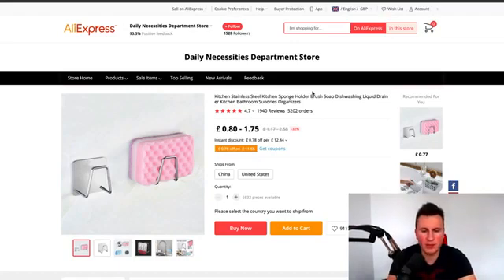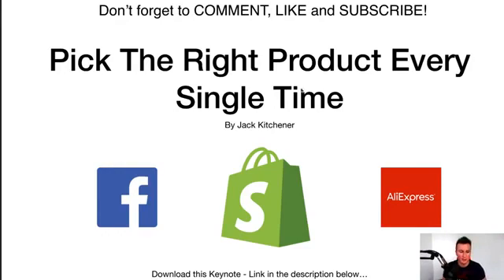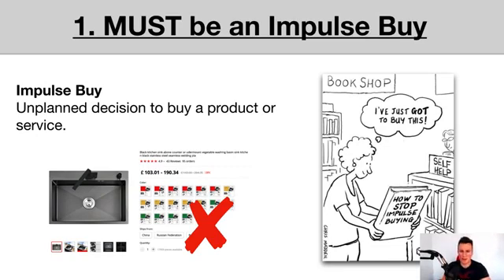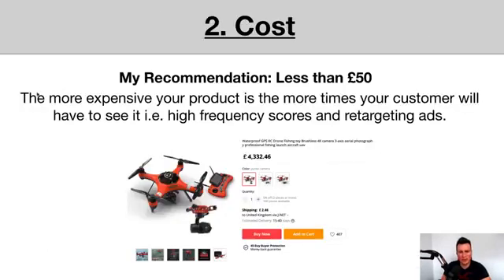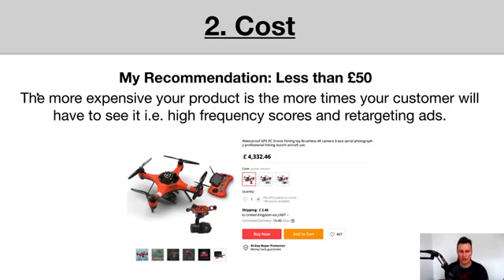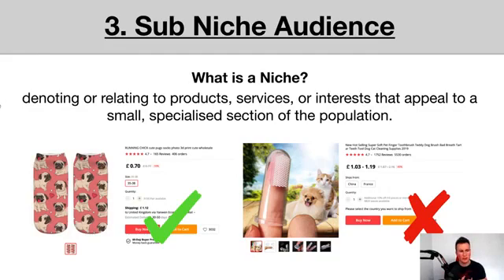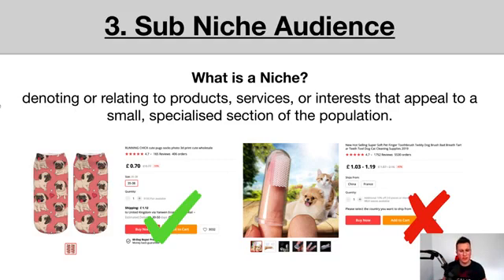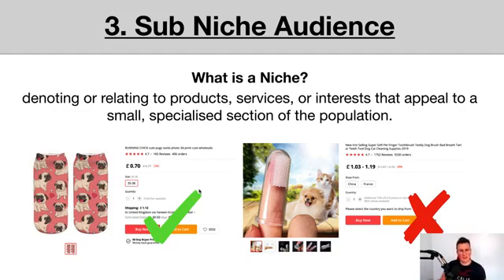The REAL Reason WHY 99% Of People FAIL At Dropshipping | How to pick a winning product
Want to know the REAL reason why 99% Of People failL at dropshipping? The biggest reason people fail at dropshipping is because they pick the wrong products. Learn how to pick a winning product every single time!

★Recommended FREE Trainings Below⬇
Step-By-Step Training On How To Create Beautiful Website in Wordpress:

There are different reasons why a drop shipping business fails. Successful dropshippers estimates that the drop shipping business with highest success rate is around 10 percent during the first year of operations. This is because most of the dropshippers dive into the business without properly understanding the risk factors involved. Beginner dropshippers need to understand that dropshipping is not just another ‘easy money making scheme’ it is a full-time business that requires dedication, consistency, hard work and a lot of patience. Only then they will be able to thrive in this business.

A lot of people when starting out do not follow the correct advice and strategy.. majority listen to people who are not true experts in the field or have not been in the dropshipping space for a while. shopify dropshipping is always changing, customers get smarter, competition increases therefore you always need to find new ways to become the authority in your niche.

A great way to start and prevent yourself from failing early on is to get better at understanding how to pick a winning product. I start by breaking down what a winning product is into four main factors. I also show you an example of a winning product to apply these four factors in practice and help you get a better understanding of what to look for in products. I show you how to do product research using AliExpress. I also show you how to use the AliExpress dropshipping center to get more product suggestions and access in-depth analytics for specific products.

I will be doing Shopify tutorials and how to make sales using facebook ads, instagram influencers and email marketing. My aim is to give you as much value as possible showing you what a successful Shopify store looks like digging deep into improving your dropshipping stores conversion rate, suggesting which are the best shopify apps to have and sharing tips and tricks so that you can make money online.

If you are asking yourself what is tha maim reason why 99% Of People failL at dropshipping. Then this video is for you! So I hope you’ve enjoyed this tutorial.